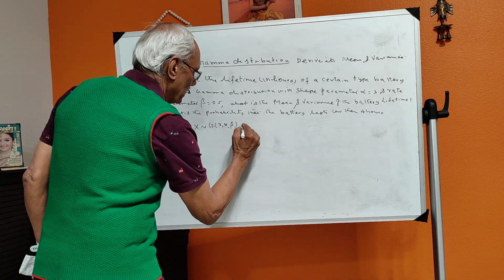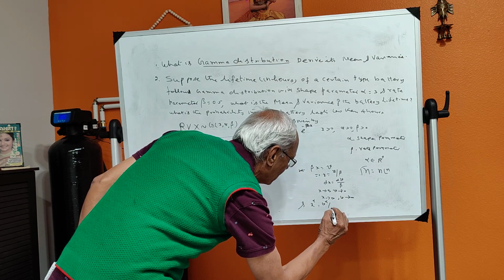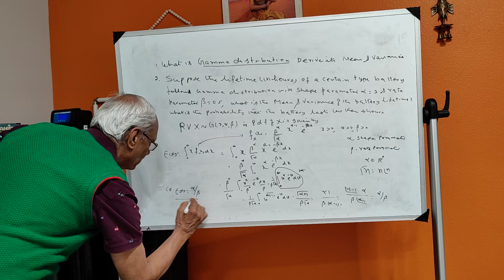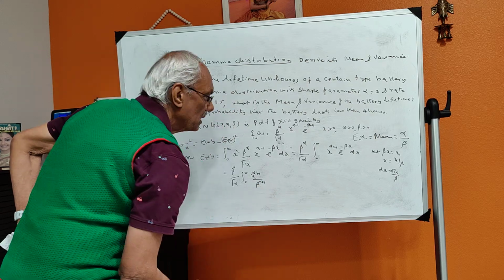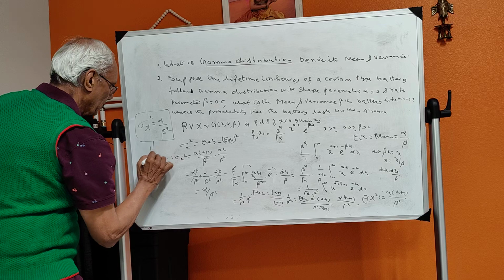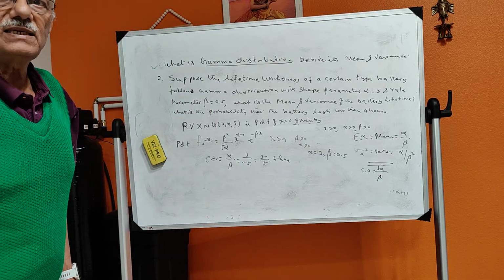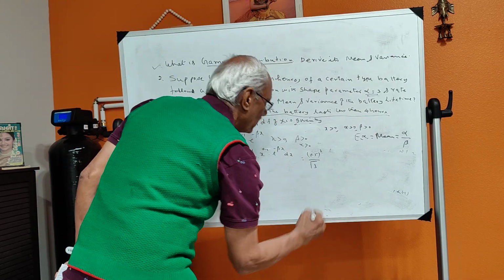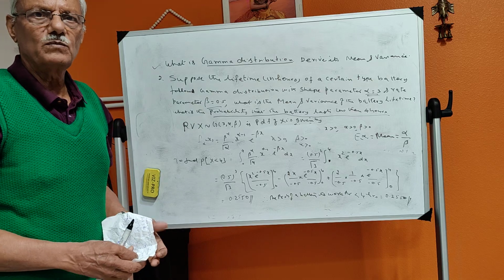Gamma Distribution-Lecture-6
Mean and Variance of Gamma distribution and a problem -application of G.D